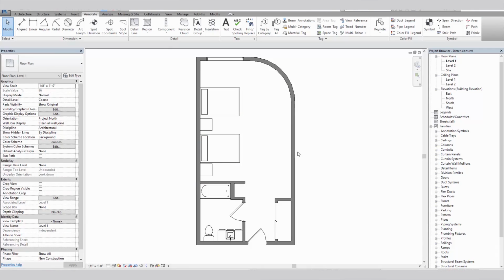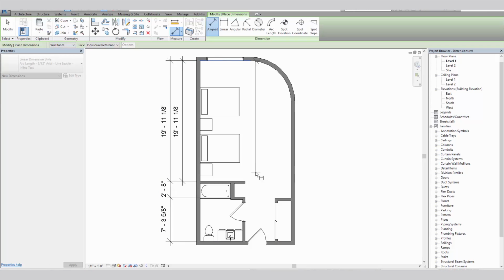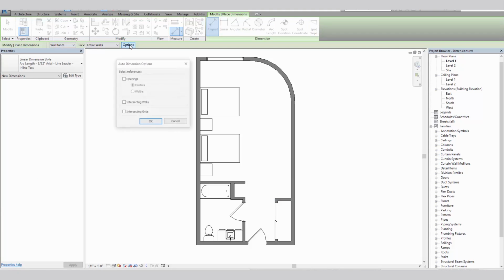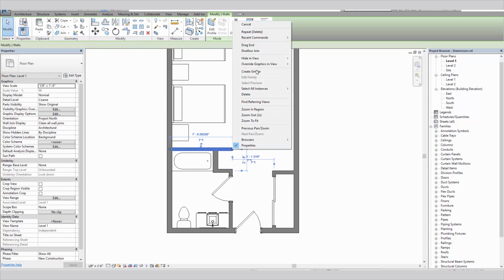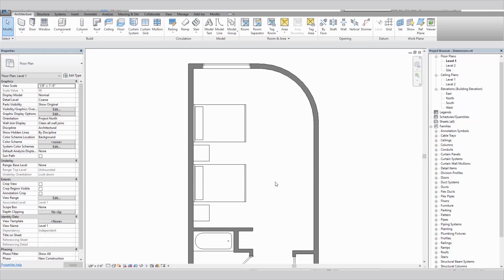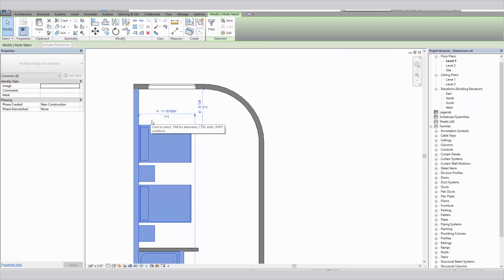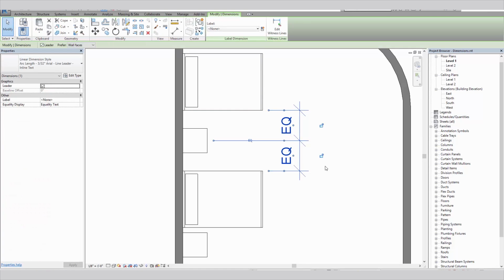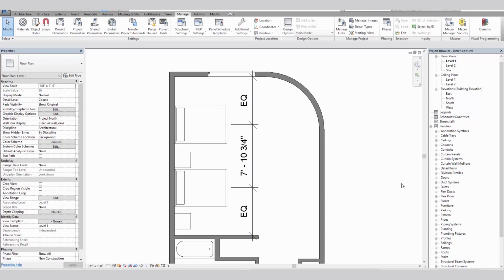20 Dimensions Part 1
This video covers the various standard dimension types and how to place dimensions.